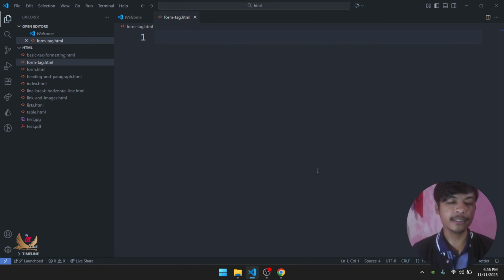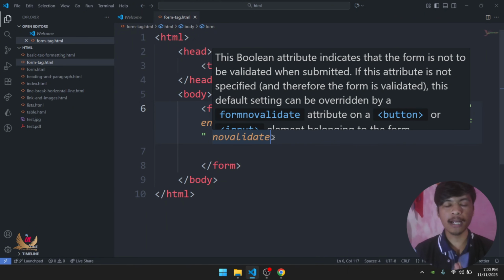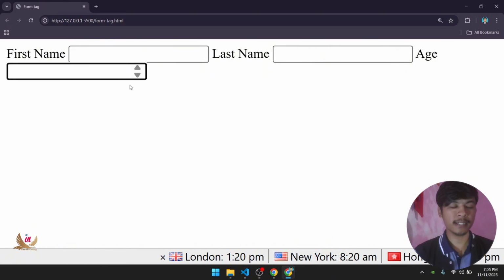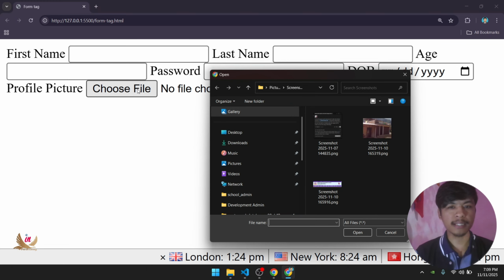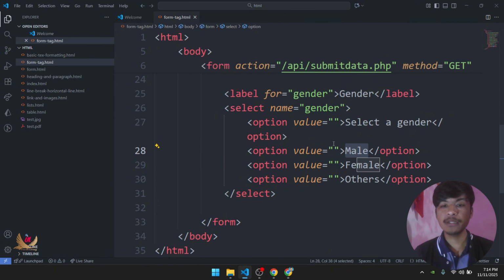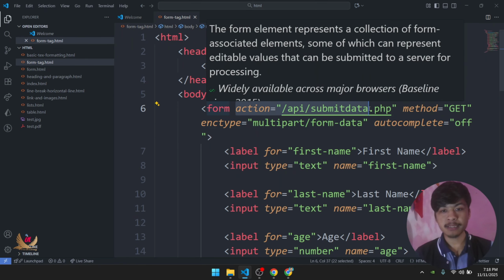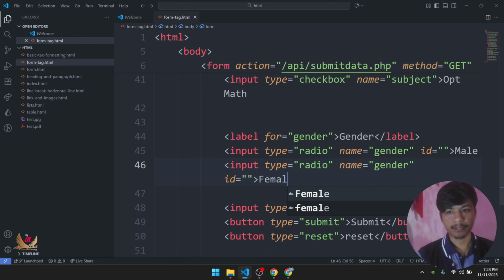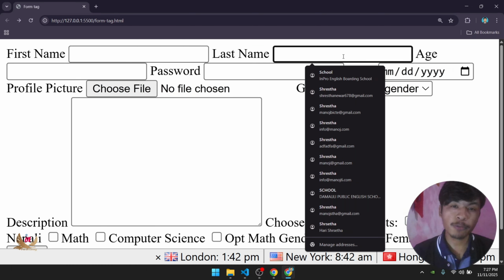Lecture 22 : Master Forms in HTML || Web Dev Express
👉 In this tutorial, you’ll learn everything about the HTML form tag and all the elements used inside it — including input, label, select, textarea, button, and more.
👉 We’ll also cover all attributes of form-related tags like action, method, enctype, placeholder, required, and others with practical examples and explanations.

✅ What the form tag does and how it works
✅ Different input types (text, password, checkbox, radio, date, file, etc.)
✅ Complete explanation of form attributes
✅ How to use label, textarea, select, and option
✅ Using button, fieldset, legend, datalist, output, meter, and progress
✅ Build a real working HTML form example step-by-step

This video is perfect for HTML beginners, frontend learners, or anyone who wants to understand how forms actually work in web development.

Don’t skip any part — you’ll get a full breakdown of tags, attributes, and even a demo of how form data is handled!

⏱️ Timestamps
00:00 - Introduction
00:55 - Writing Basic Structure
01:33 - Form Tag
06:00  - Input Type Text
09:10 - Input Type Number
10:38 - Input Type Password
13:30 - Input Type File
15:50 - Select Tag
19:47 - Textarea Tag
22:03 - Button Tag
24:51 - Input Type Checkbox
26:50 - Input Type Radio
28:36 - Other Form Tags
29:00 - Input Type Email

1. html form tag explained
2. form tag in html
3. html form tutorial for beginners
4. html form attributes
5. input tag in html
6. input types in html
7. label tag in html
8. textarea tag in html
9. select tag in html
10. option tag in html
11. fieldset and legend in html
12. button tag in html
13. html datalist tag
14. how to create form in html
15. html form example